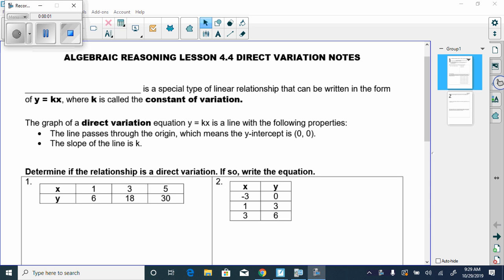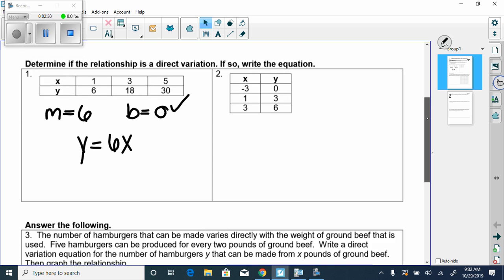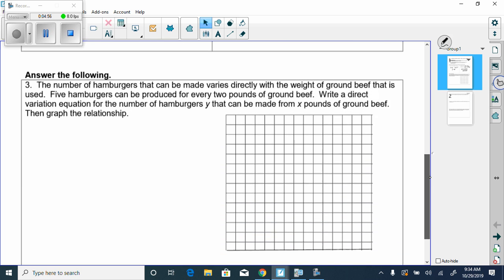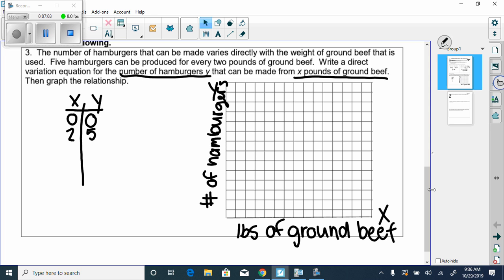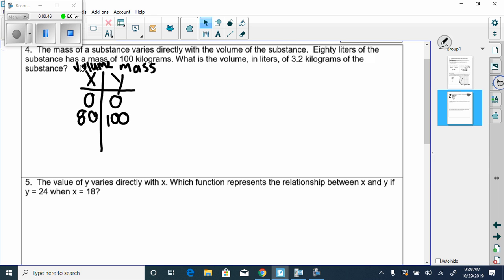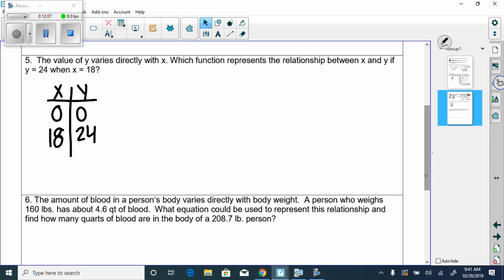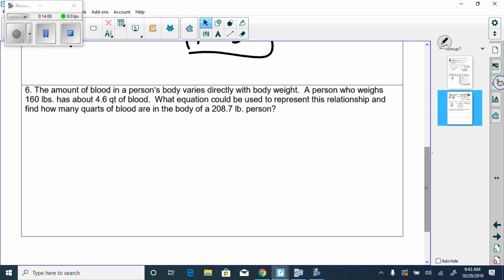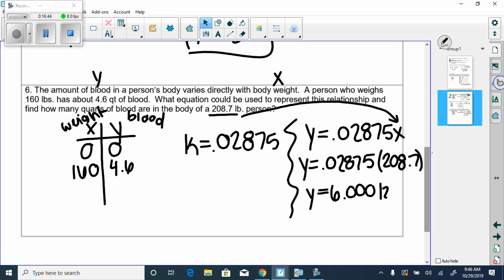4.4 Direct Variation